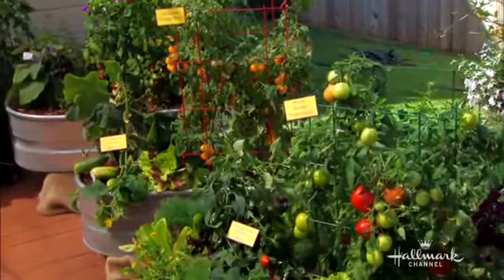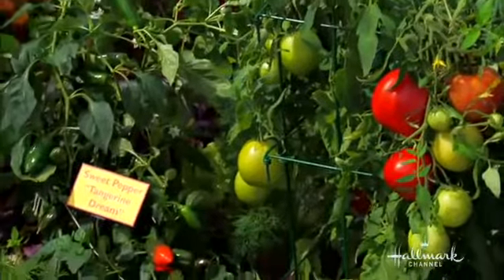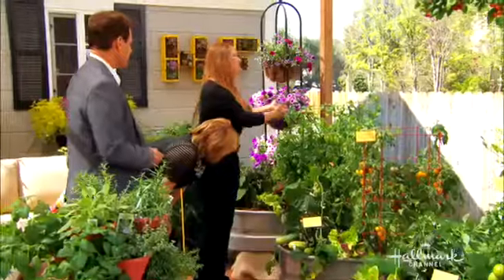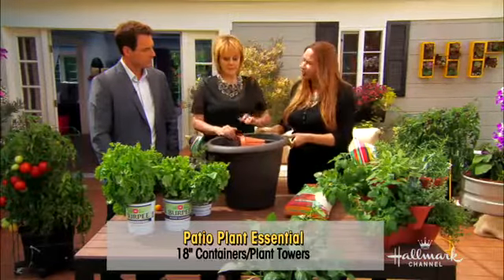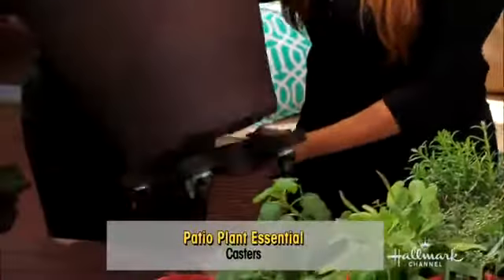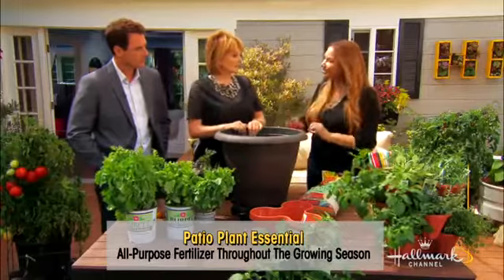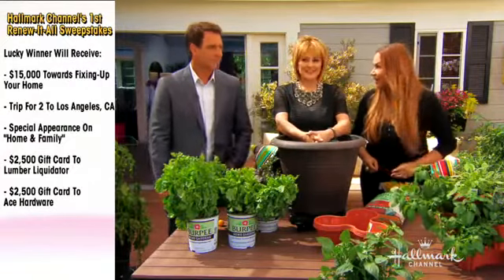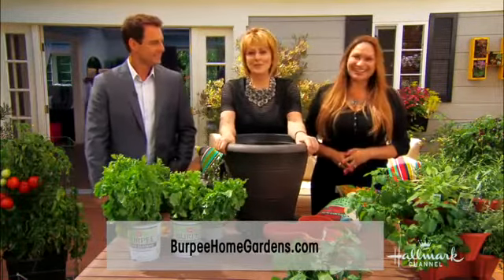Home & Family - How to Grow Vegetables on your Patio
Garden Designer Shirley Bovshow shows how to grow an entire vegetable garden in containers on our patio. Shirley plants a wide variety of veggies, such as tomatoes, cucumbers, eggplants, and peppers. Shirley explains the amount of sunshine the plants require, as well as how to feed and care for them.